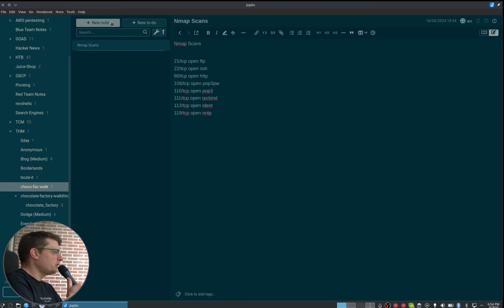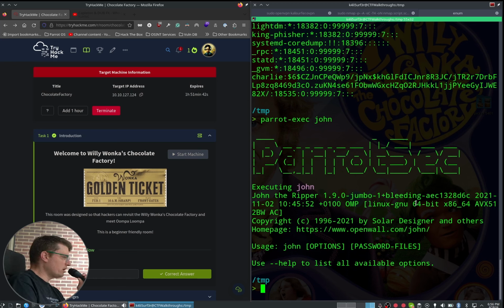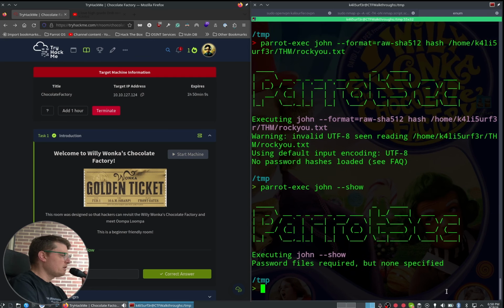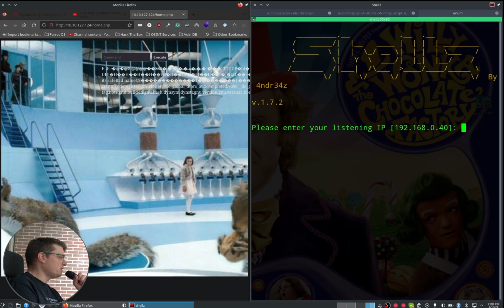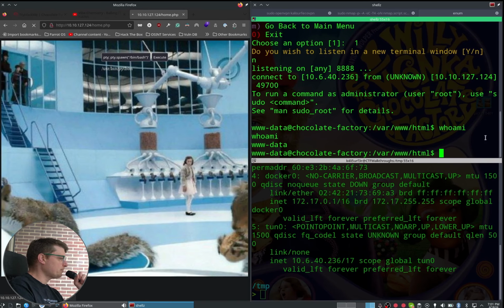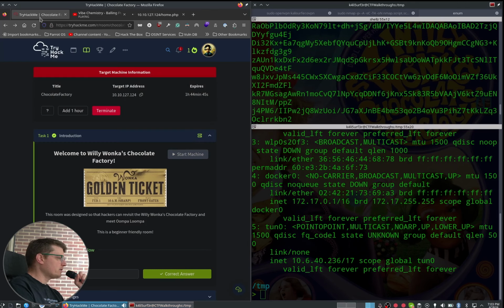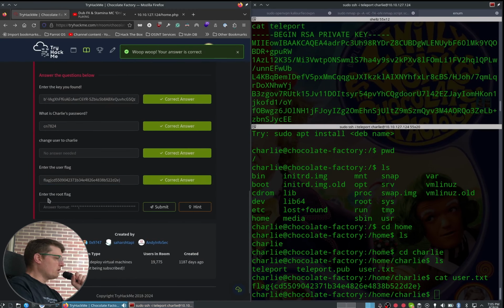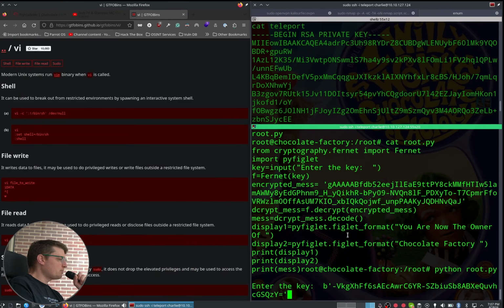Free T-Shirt Giveaway - ("Chocolate Factory" / TryHackMe)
Are you 1337 enough to h4ck your way into Charlie's Chocolate Factory? In this easy box from TryHackMe we will find our way into the factory's servers and escalate our privileges up to the root user so that we can gain full access to Willy Wonka's famous chocolate factory. Let's get to it!

Join the official CTF_Walkthroughs Discord Server, and leave a comment on the t-shirt-giveaway thread for your chance to be one of 5 randomly chosen prize-winners! I'll choose the 5 lucky winners next Friday, 4/26 and DM each of the winners on discord.

Chapters:
0:00 Intro
1:47 Initial Enumeration
3:20 Anonymous FTP login
4:27 Extract a base64 payload
5:17 Hash cracking
6:11 ID the hash
8:08 Logging in as Charlie
8:45 Spawn a revshell
10:00 Initial Foothold!
10:54 Recover a key
12:00 Recover an SSH key
13:44 We are Charlie!
14:20 User.txt
14:46 Privesc
16:19 Root flag